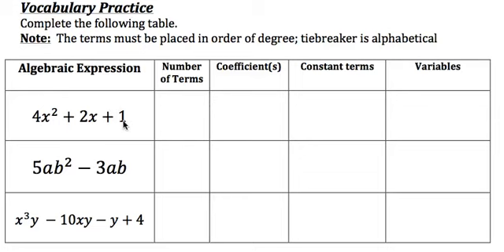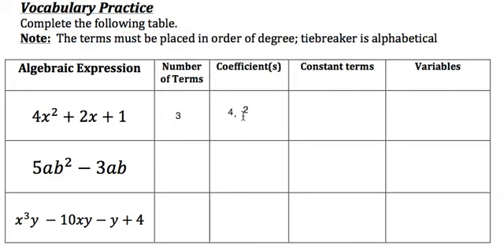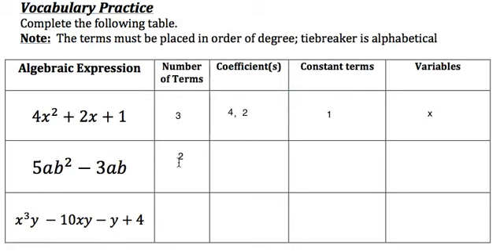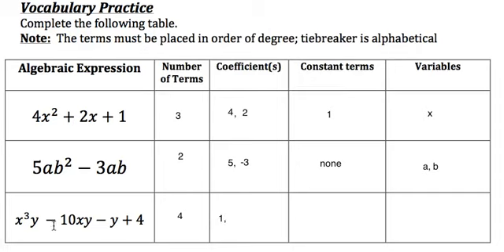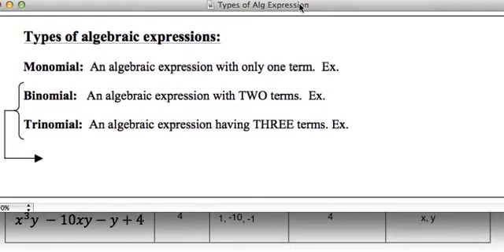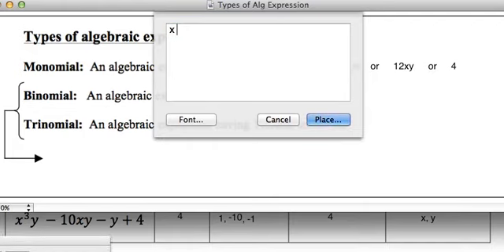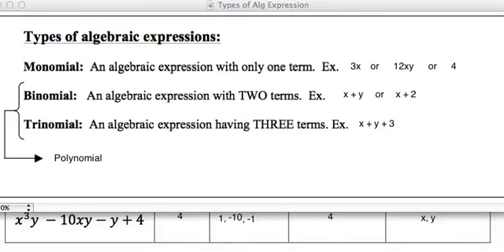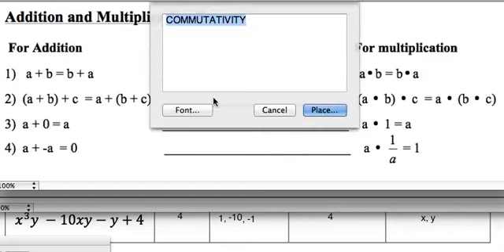Algebraic Expressions Vocabulary 2 U1D1